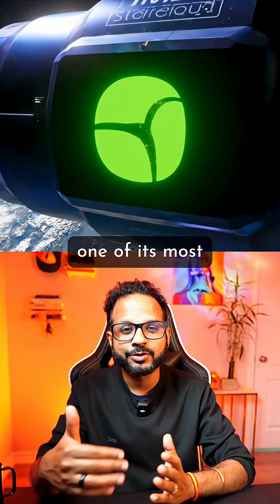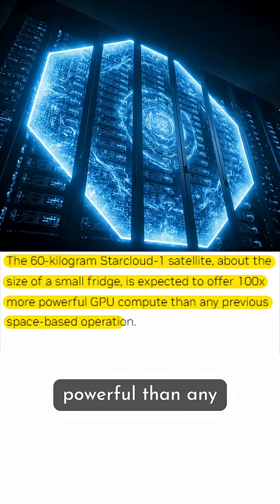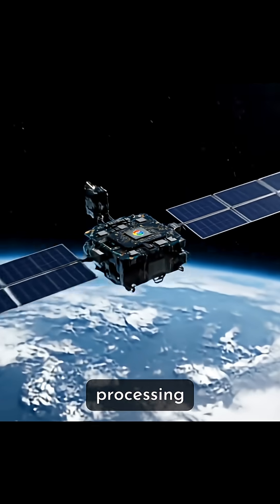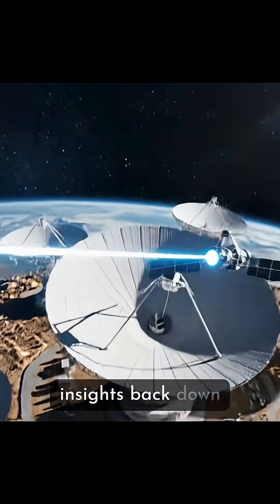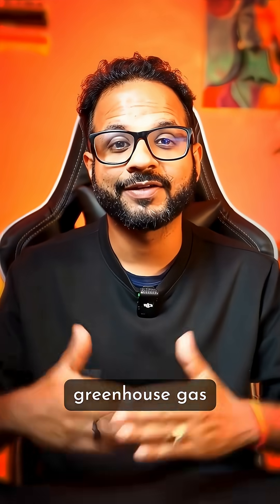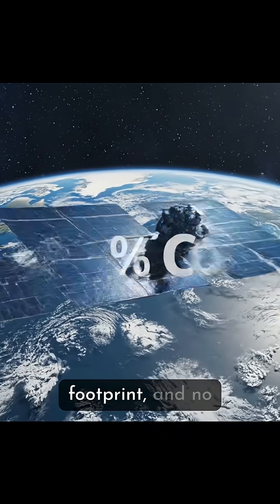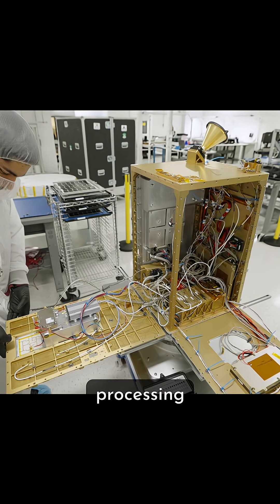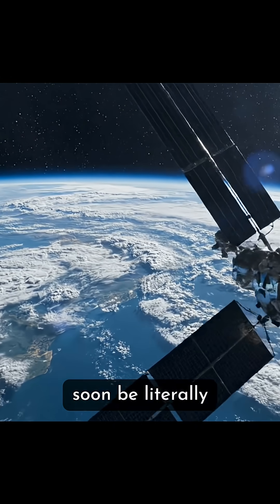Nvidia’s Super AI Chip (H100) Is Now Orbiting Earth!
Nvidia just did something crazy with their H100